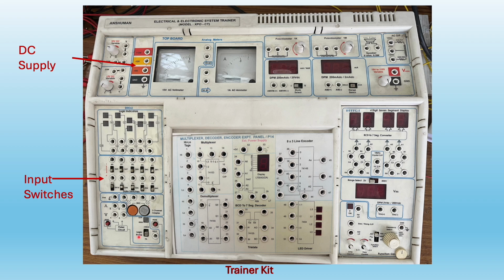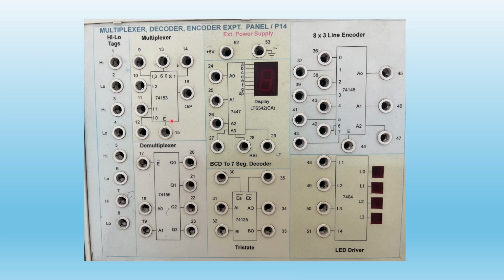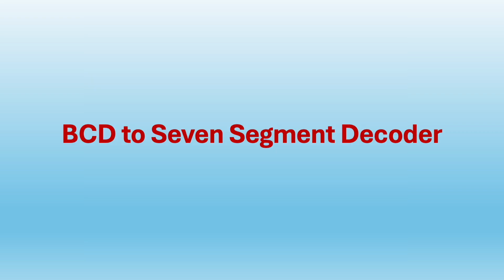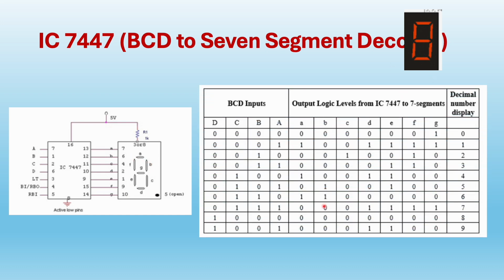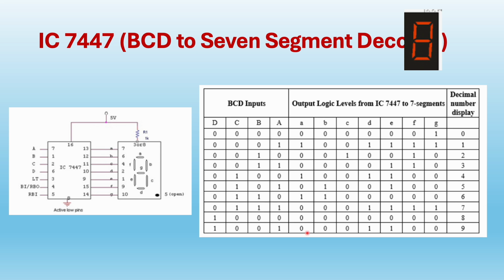Online Electronics Laboratory:BCD to Seven Segment Decoder Practical